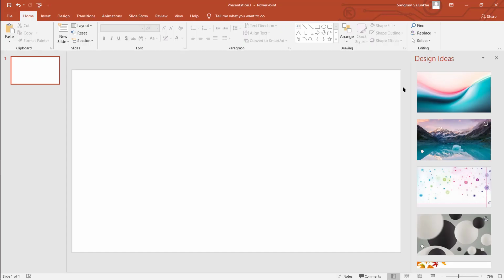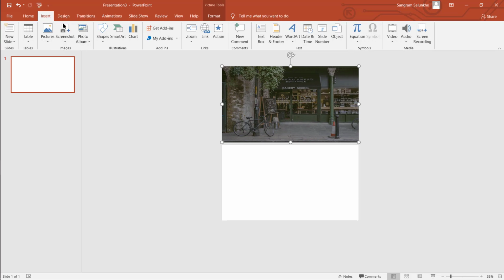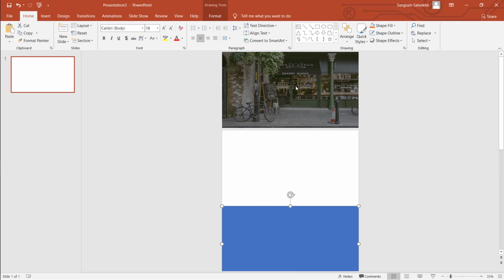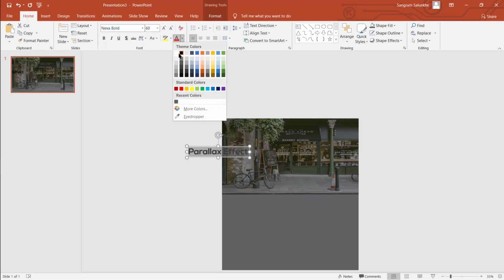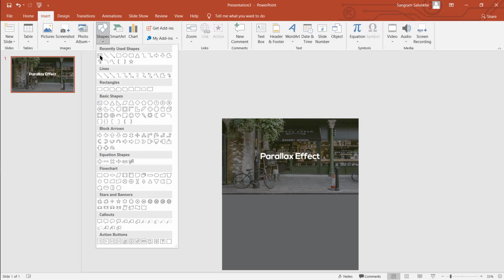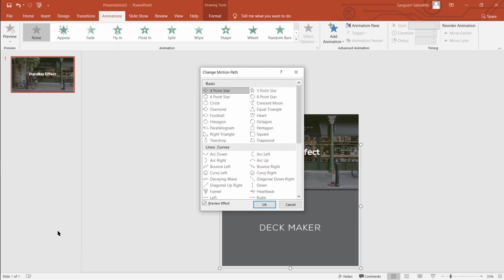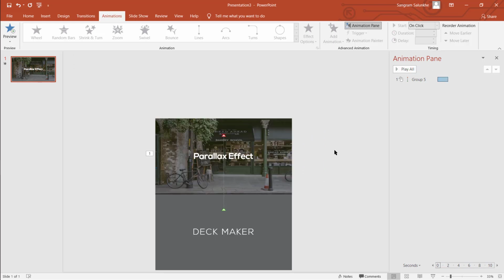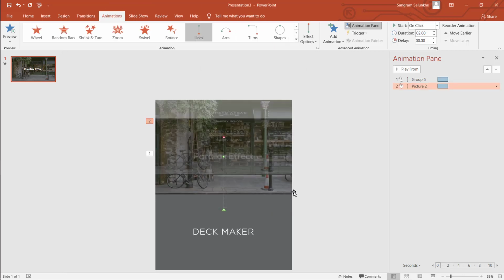How To Create Parallax Effect In PowerPoint 2021 | Deck Maker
Hello Guys 😄,

In this tutorial, I'll show you how you can create Parallax Effect in PowerPoint by following simple steps. In this tutorial I am demonstrating how one can create cool parallax effect within a few minutes.

📷 Image
Source : Pexels
Title : Photo by Daria Shevtsova from Pexels

🎭 Team Deck Maker.

Note : You are free to use these shapes in your projects, but while using them don't forget to give us Credit for our work.